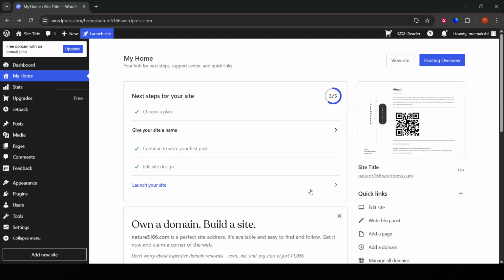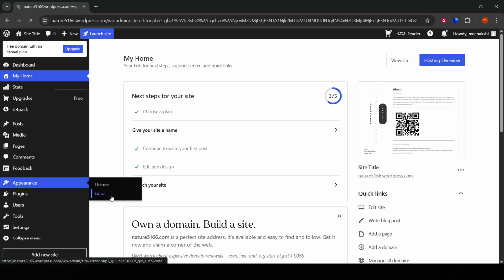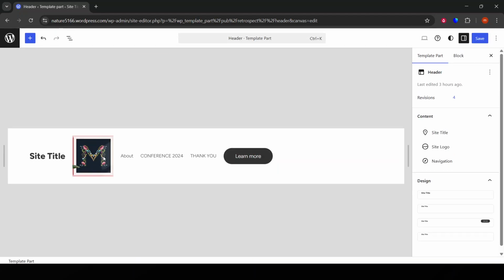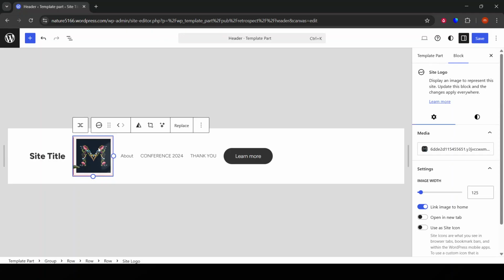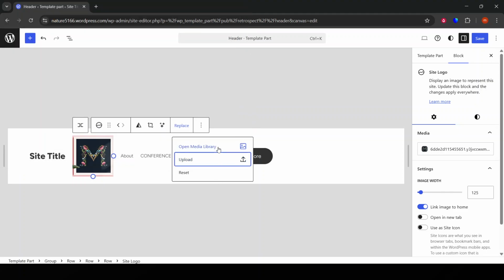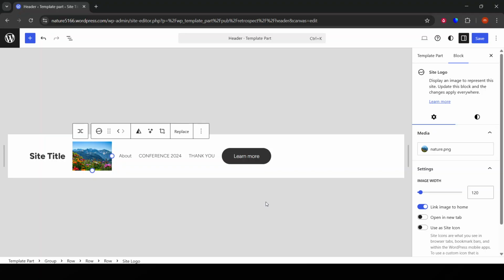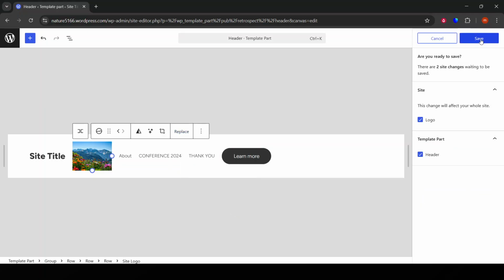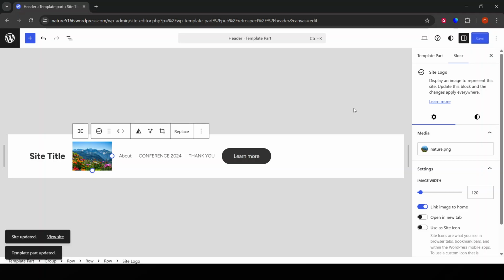How to Easily Change and Replace Header Logo in Wordpress 2026 (Step By Step)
Learn How to Easily Change and Replace Header Logo in Wordpress in this video.

In This Video, We'll Show You 👇
Wordpress Header Logo Change
Wordpress Logo Replace
Change Logo Wordpress
Replace Logo Wordpress
Wordpress Header Logo Tutorial
How To Change Logo In Wordpress
Wordpress Logo Customization
Wordpress Logo Design
Easily Change Logo Wordpress
Wordpress Header Settings
Wordpress Logo Update
Wordpress Theme Logo
Wordpress Custom Logo
How To Add Logo To Wordpress
Wordpress Logo Size
Wordpress Logo Position
Wordpress Logo Edit
Wordpress Header Image